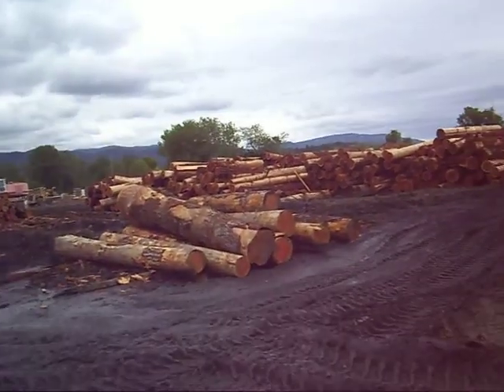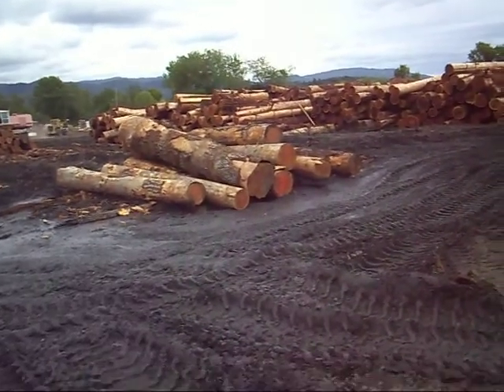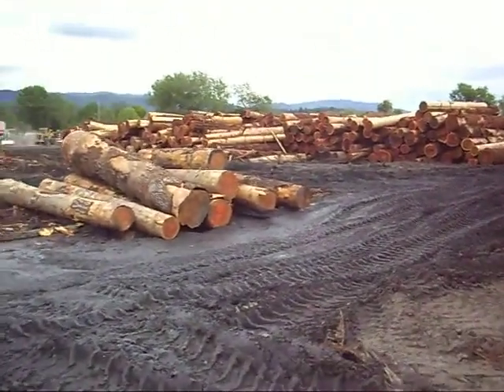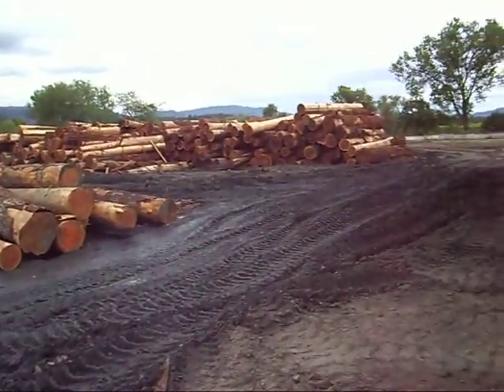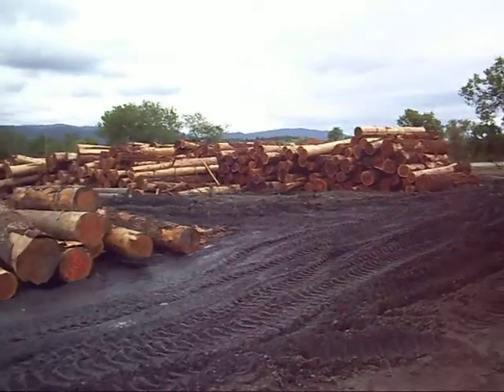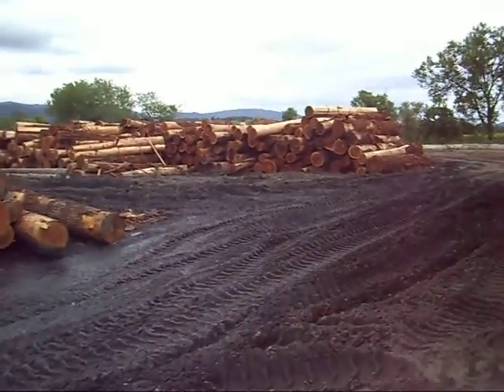Logyard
Log yard, log loaders, We grow redwood, douglas fir, grand fir, sugar pine, ponderosa pine, white fir , red fir, spruce, hemlock and more here in Northern California, these are all used for lumber and timber, we cut them all if there is a need for it. Redwood is highest value and soft white wood is the lowest.  Mostly these logs are 16" and bigger in diameter. Up to 6 feet in diameter and 24 feet long we can cut.